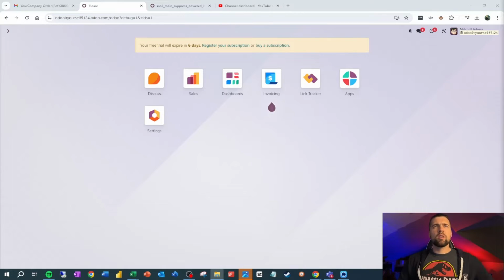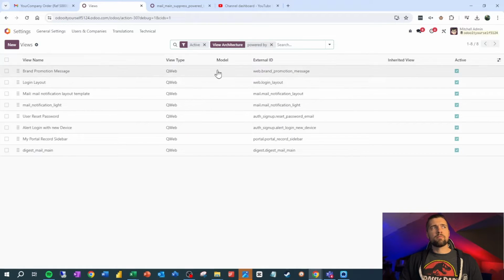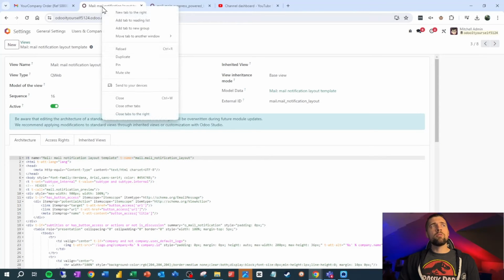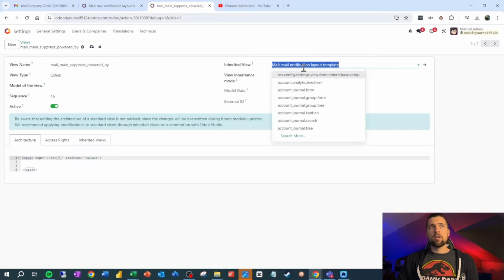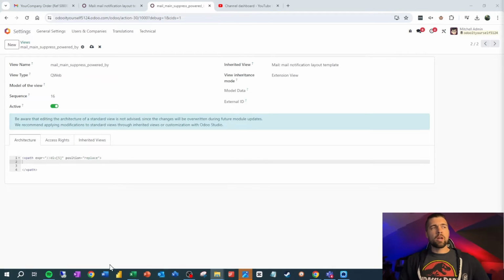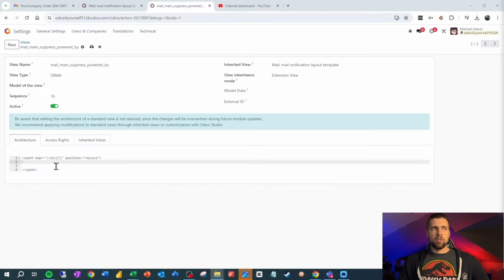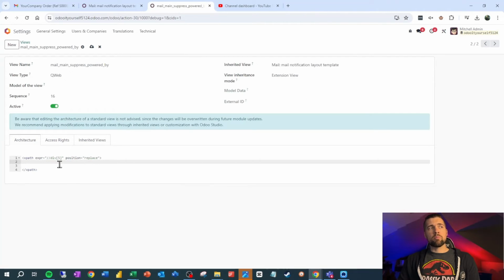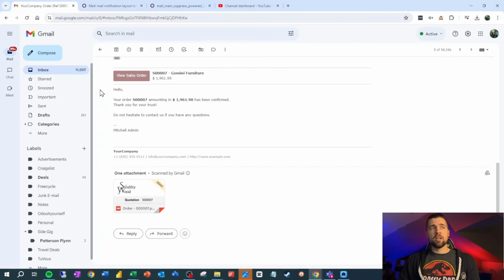Remove Powered by ODOO on Emails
ODOO branding can seem like it's everywhere, especially on our outgoing emails.  We can't blame them from being proud of what they built, but we'd like our business to be professional and not just look like we're using someone else's service.

Thankfully, there are some simple tricks we can use to clean this up.  Follow along, and I'll show you.

If you liked my video on digest emails, this takes it even further.

If you're in ODOO.sh or you're self-hosted, this is even easier.  Here are some apps you can use: